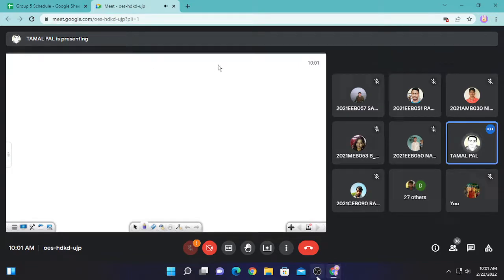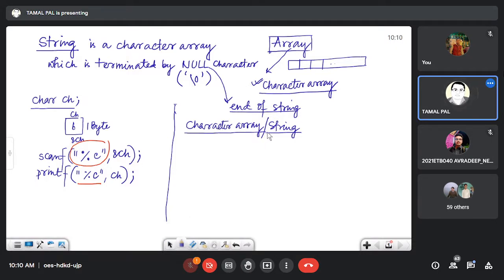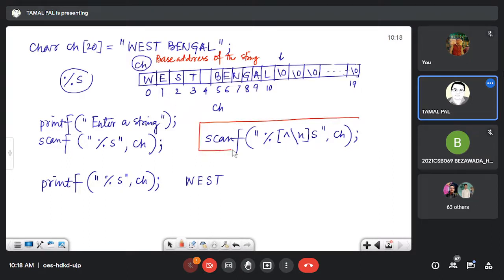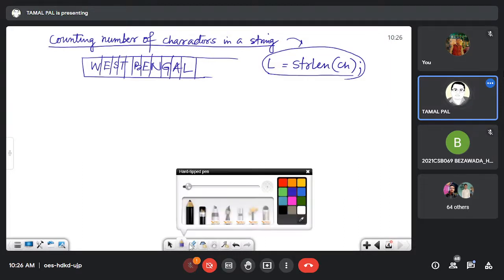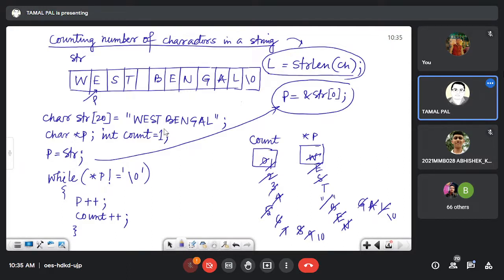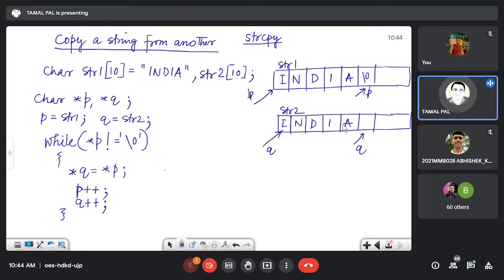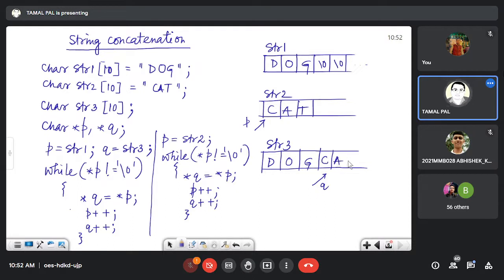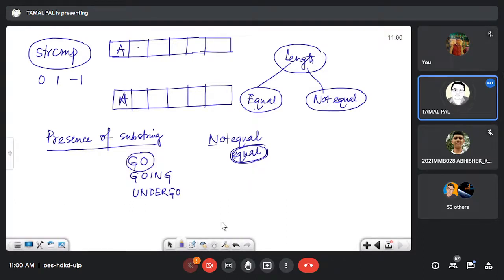Programming with "C" ( 22 Feb , 2022 )